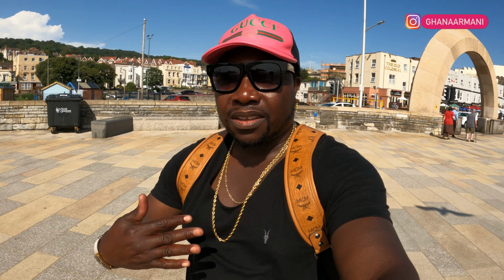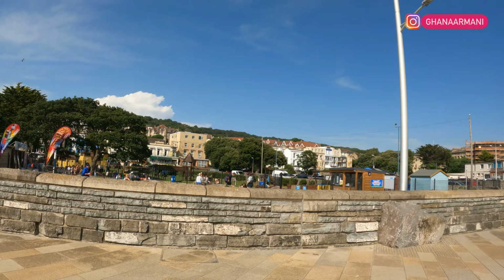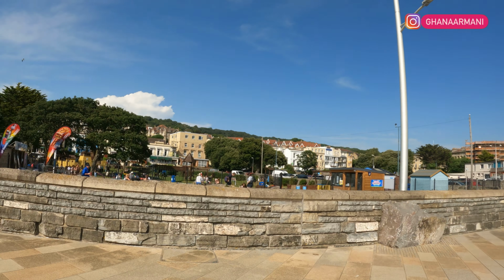WESTON SUPER MARE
Visiting Weston-Super-Mare : My first impression
CHAPTERS
0:00 Intro
1:22 Westo Super Mare High Stree (Shops)
4:05 Promenade (Weston super Mare)
11:15 Chat with Kenzo and Errol from Weston Super Mare

GADGETS USED:
Go Pro 9
Go Pro 9 Foam Windshield